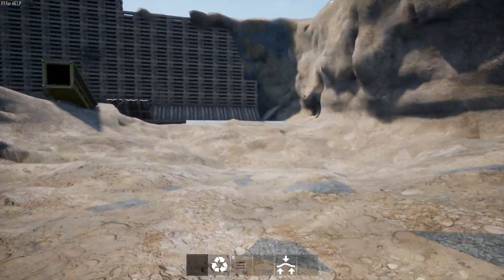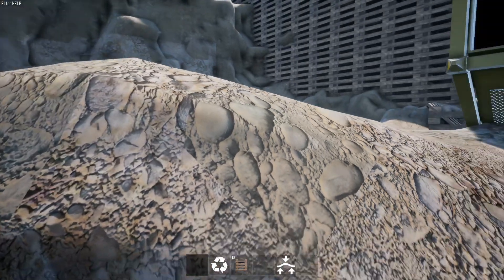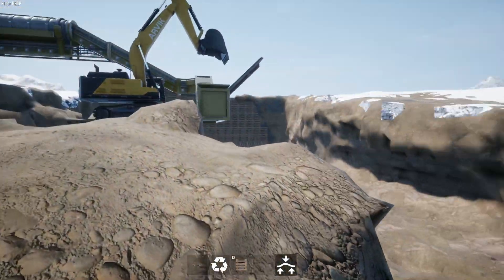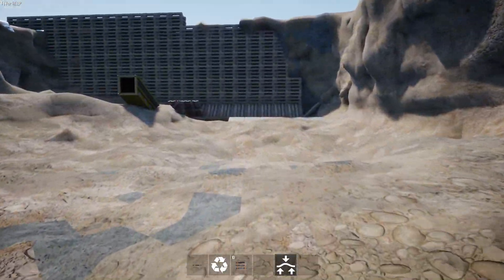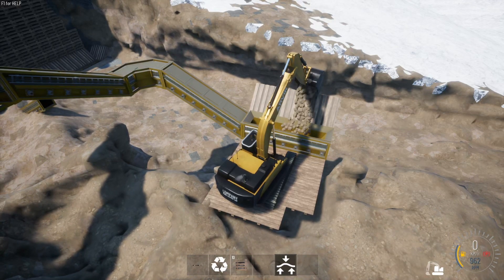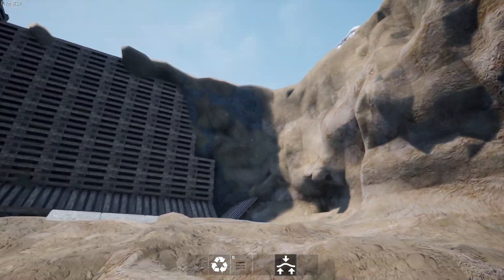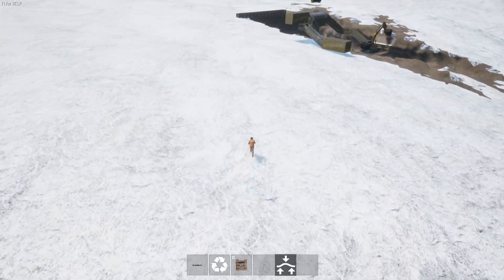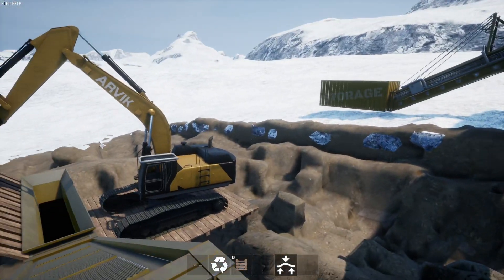Out Of Ore - A quick update on the mine. - S2 Ep 9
Support the channel Just a quick almost behind the scenes catch up on whats happening to the ine at the momet, litle progress but a quick little video to talk about the coal and how we plan to move the mine on